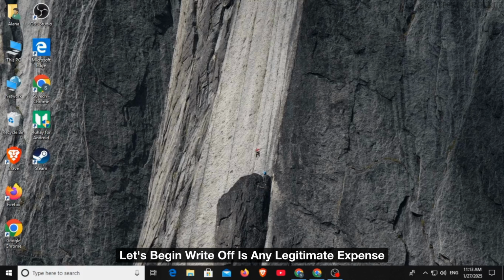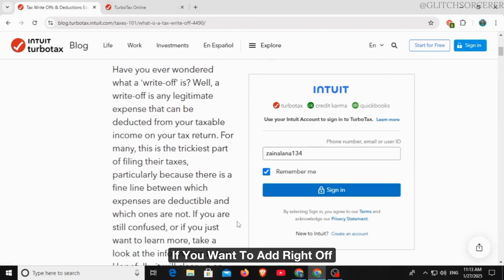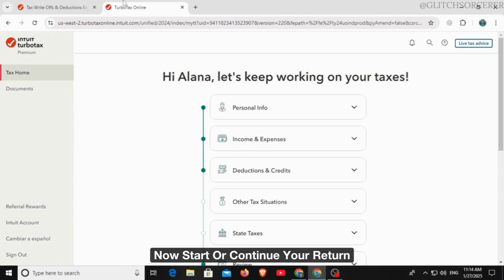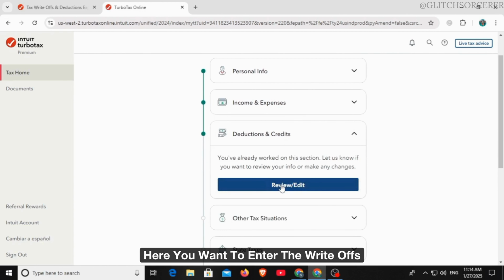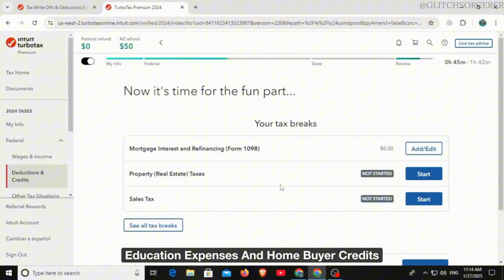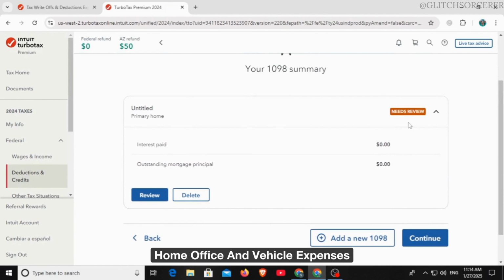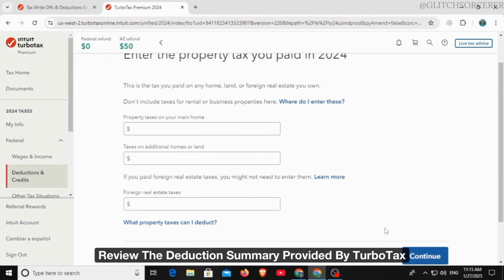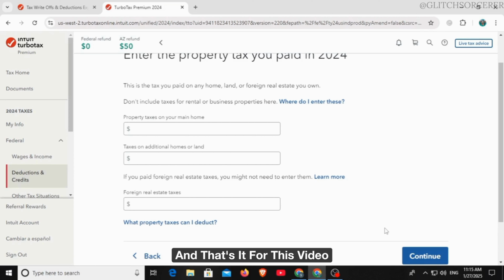How to Add Write offs on TurboTax | Tax Write Offs & Deductions Explained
Want to maximize your tax savings by adding write-offs and deductions on TurboTax? This guide will walk you through the steps to enter eligible expenses and deductions to ensure you get the most out of your tax return. Learn how to identify and claim the right write-offs for your situation.

Timestamps:
00:00 – Introduction to Adding Write-Offs on TurboTax
00:10 – Step-by-Step Guide to Entering Tax Write-Offs and Deductions